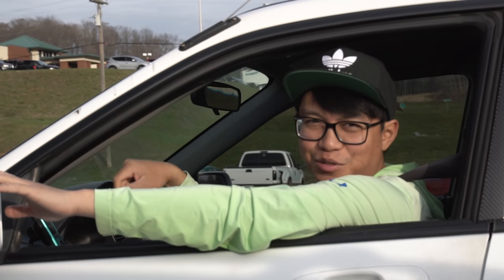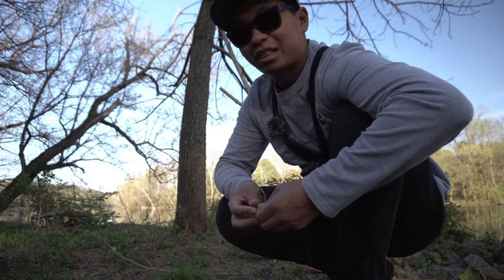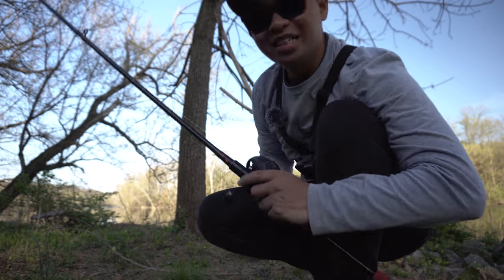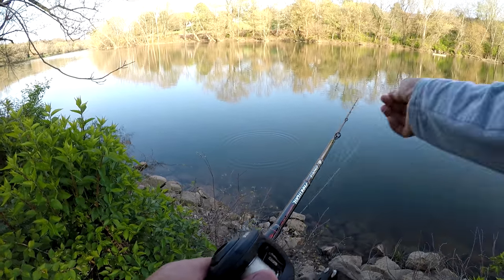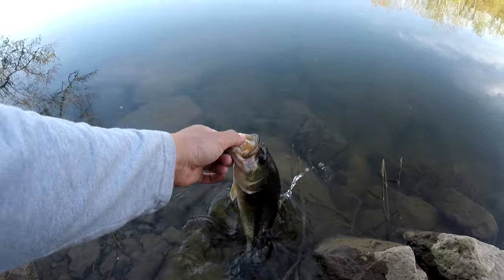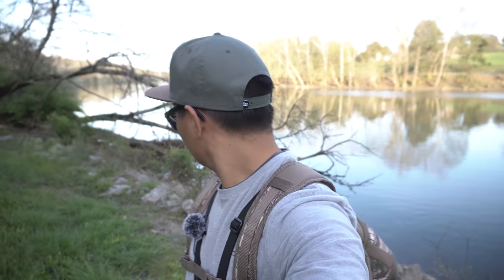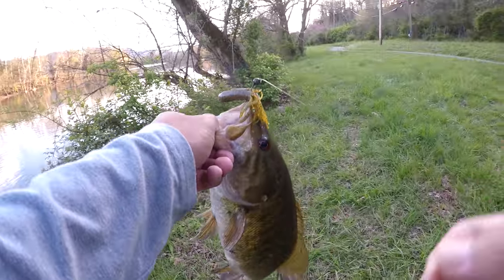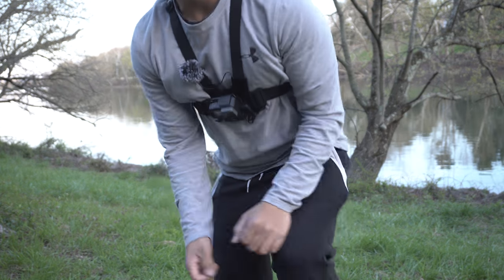What do Smallmouth Like to Eat?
We hit up soho river again to try to catch my new PB. Find out what I been catching them on today that smallmouth can't resist this green pumpkin color!

▼ Today's Top Lures ▼
KVD Tubes